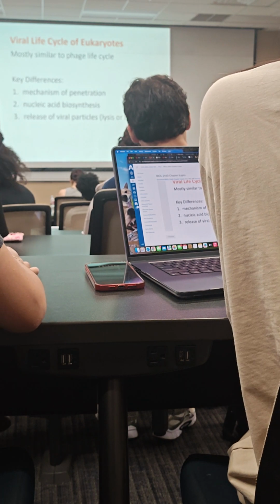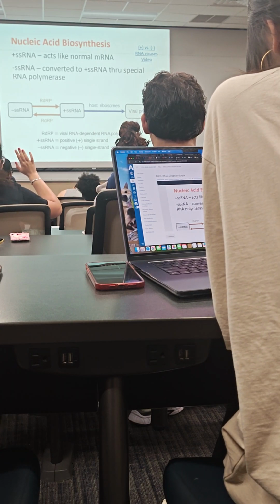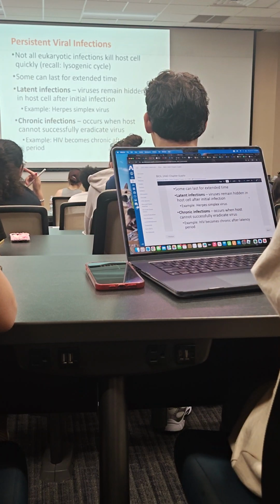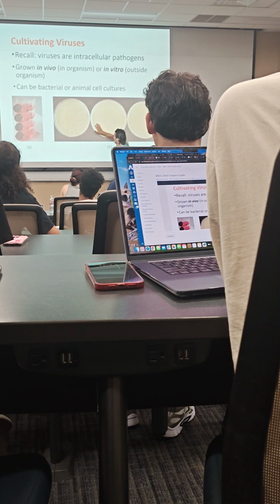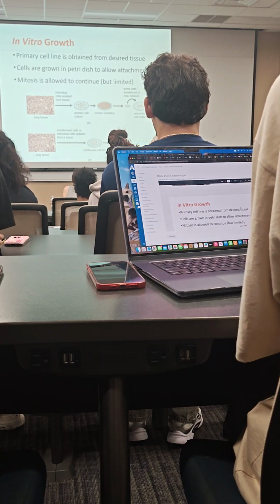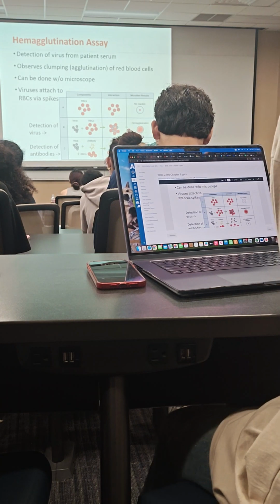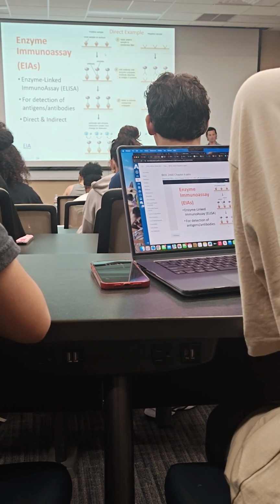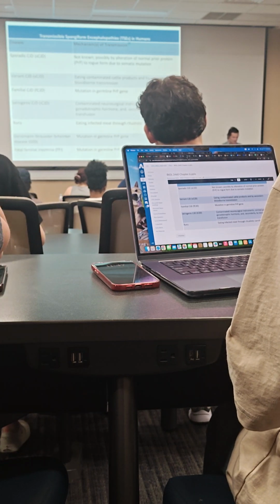July 17, 2025